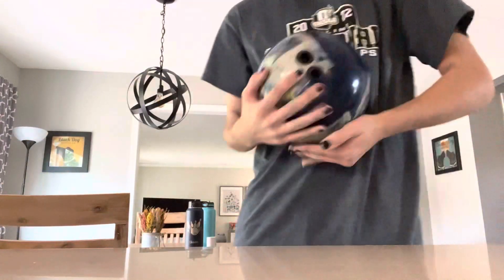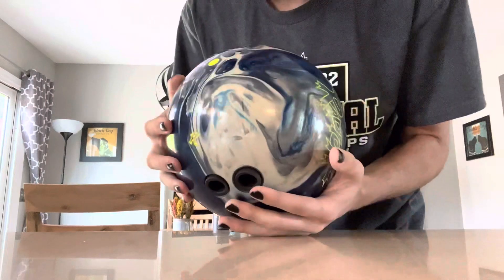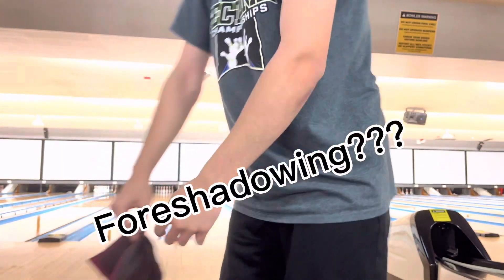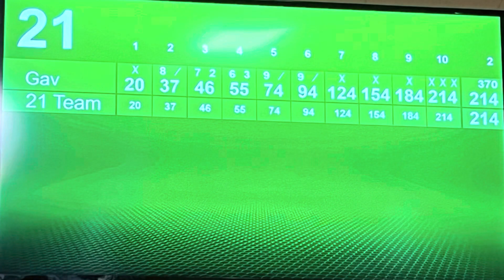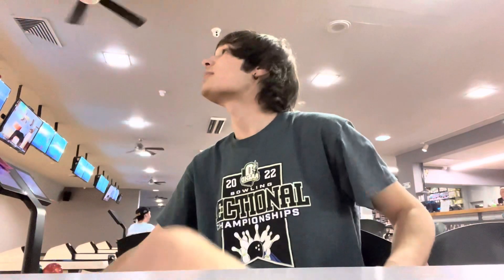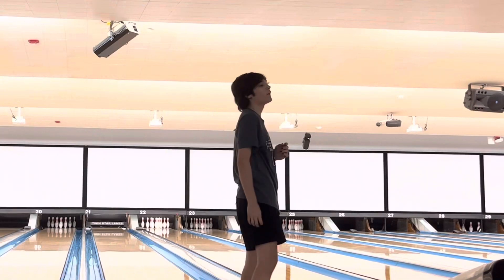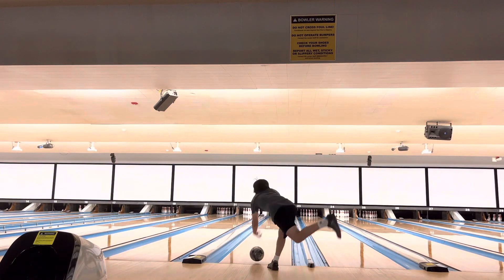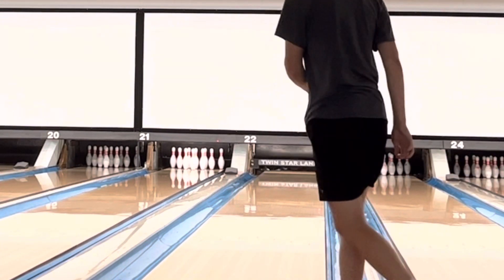Two-Handed Cheater Throws Ball With WEIRD Layout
Hello all! I’m back with another video, where I throw a “hand me down” ball that was drilled wrong. Let’s see what I can shoot with it!